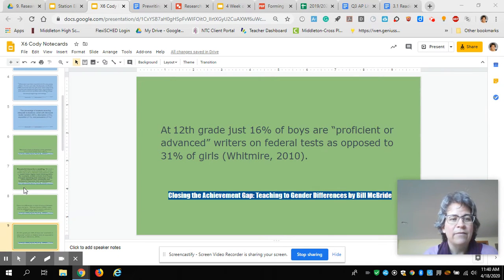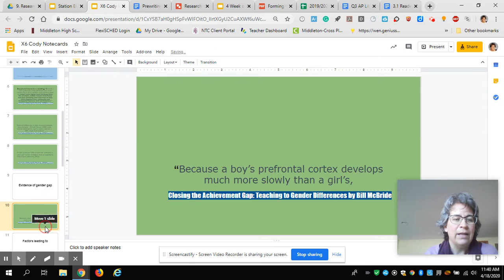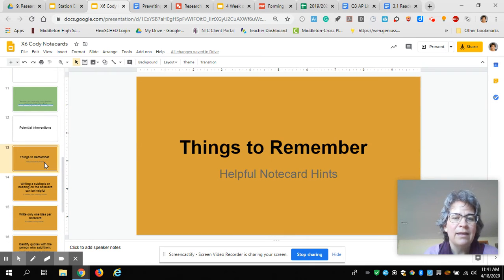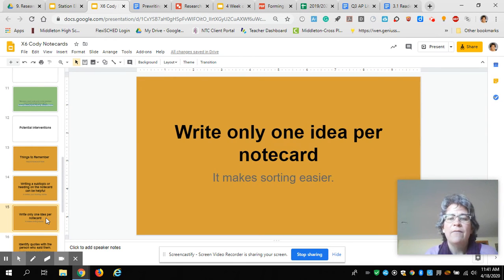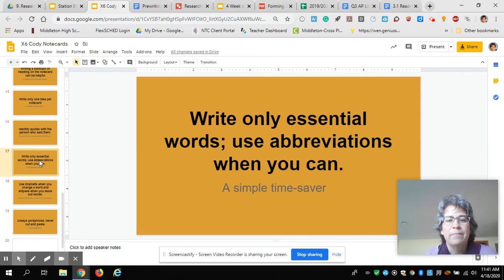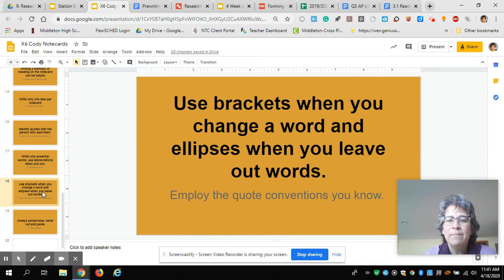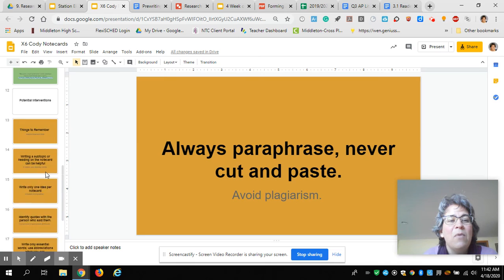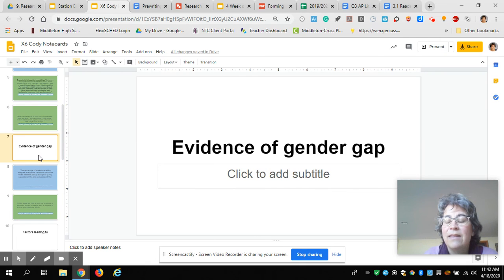How to use slide notecards to outline